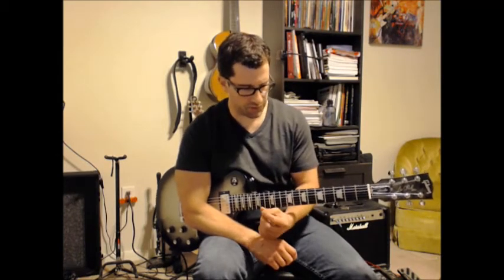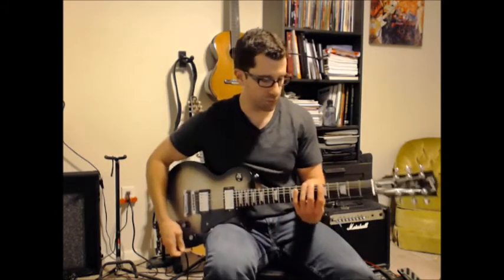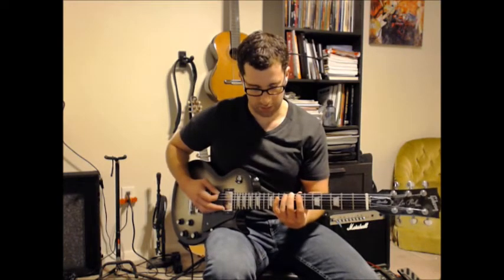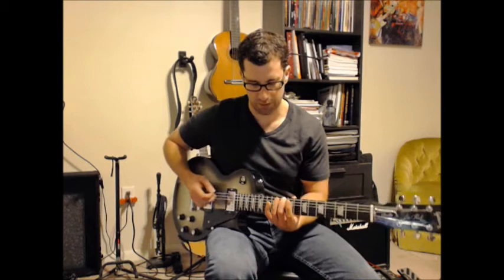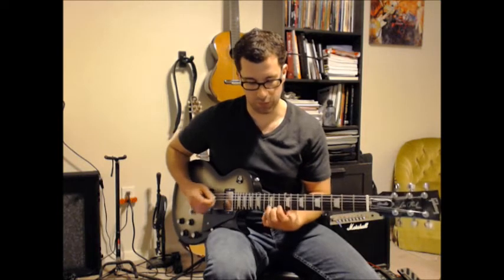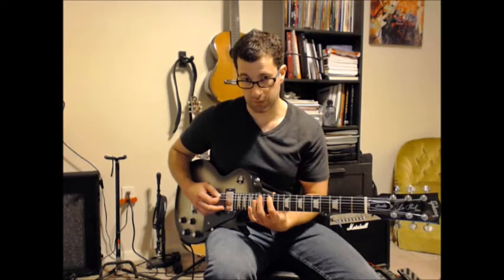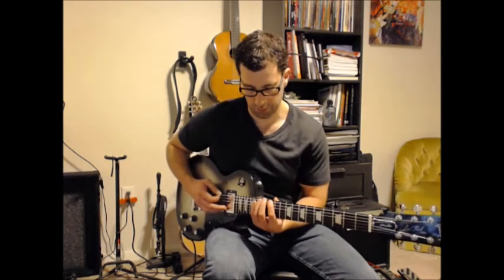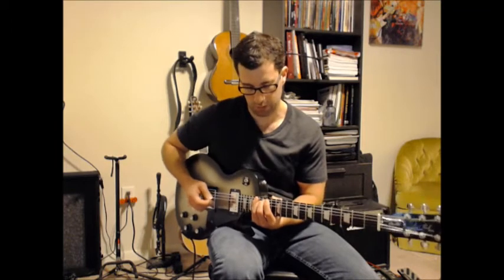Blues Guitar Lessons Video 20 - 5 Pentatonic and Blues Scale Boxes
In this video we will go through all 5 minor pentatonic scales as well as the blues scales.  We will play each box in A minor and learn how to play each box in one position.  Also there will be a focus on root notes of each box so we can learn to locate each box quicker.  Enjoy!